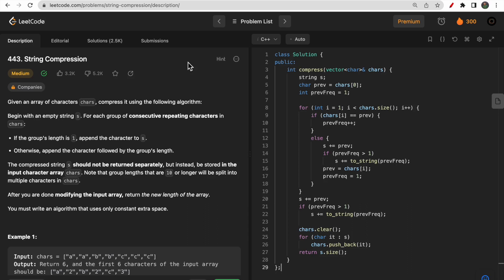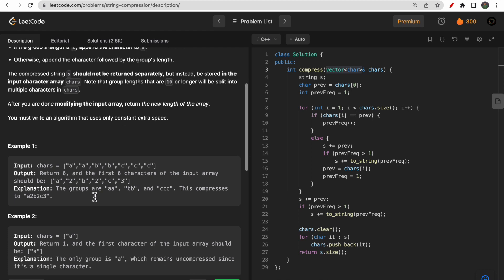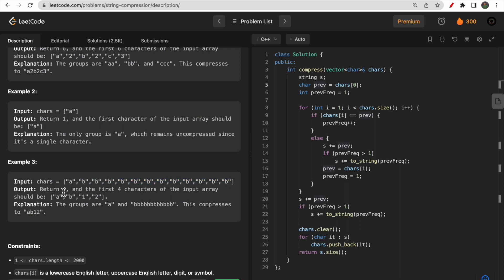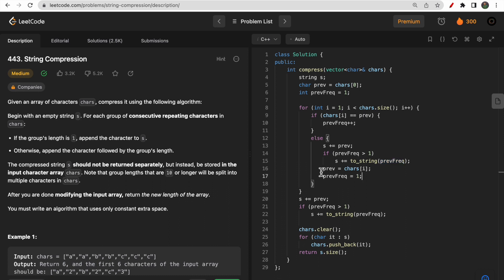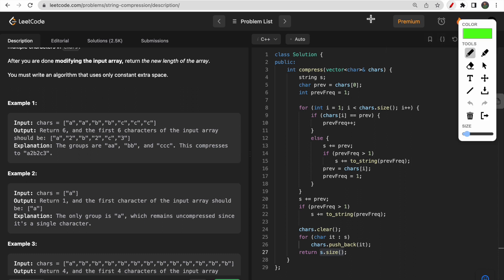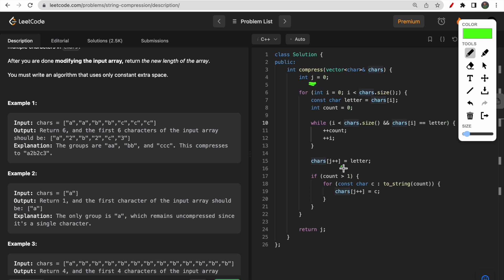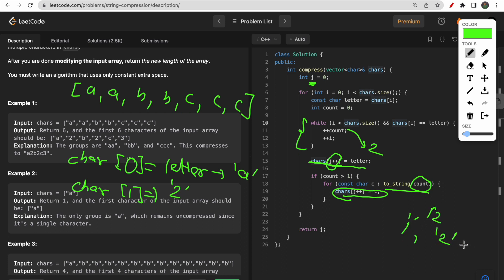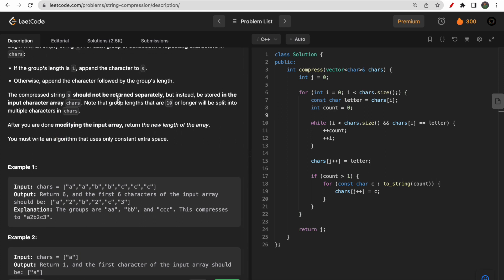443. String Compression | LeetCode Medium | LeetCode Daily Challenge | LeetCode POTD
0:00​ - Question Understanding
2:00 - Coding Solution 1
4:25 - Coding Solution 2